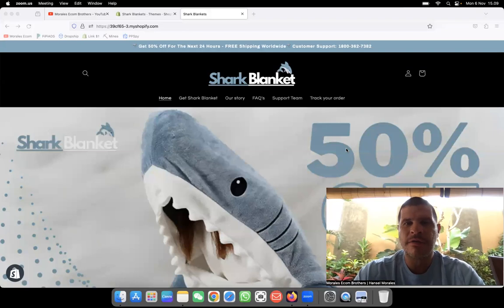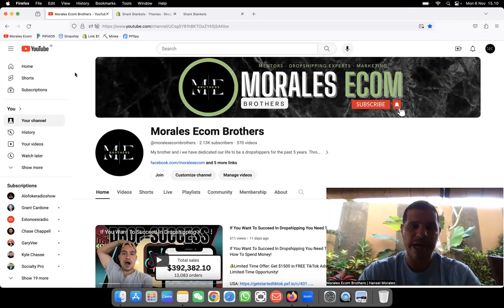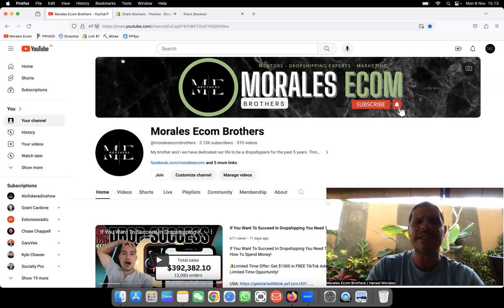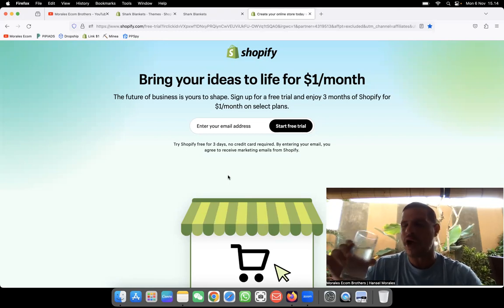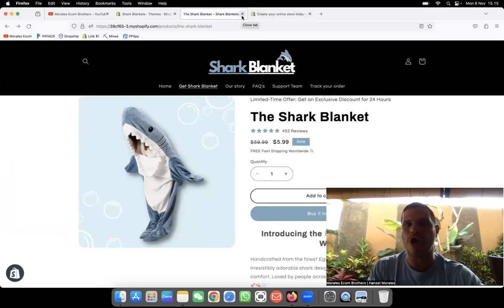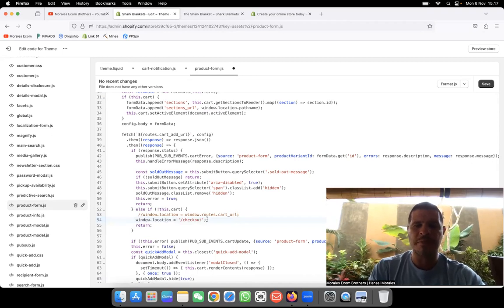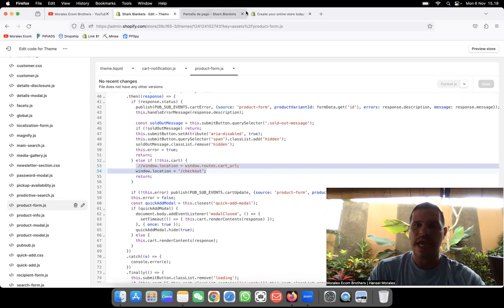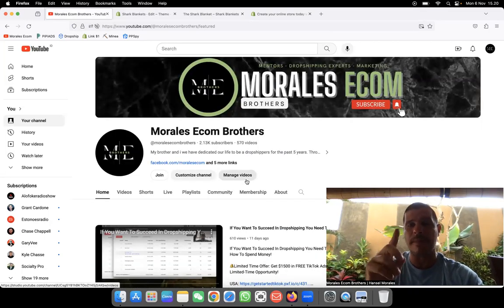How to Skip Add To Cart Button In Shopify Direct to Checkout Page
🚀 💻 Shopify - 3 Days FREE + For 3 Months At $1/Month + Exclusive Content OFFER ENDS SOON ➡️

📝 Register now to be the first to access our elite community ➡️

START YOUR PRIVATE LIFETIME MENTORING NOW